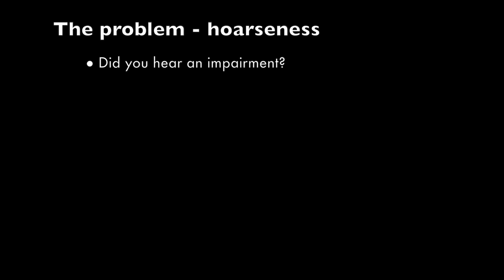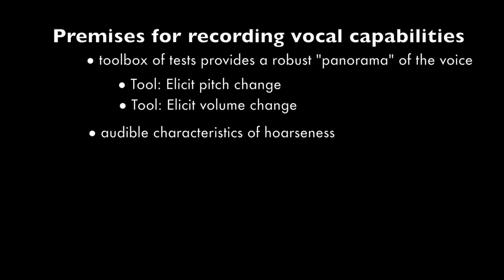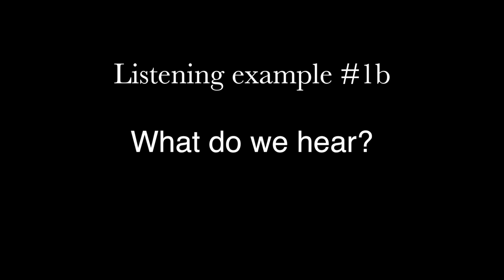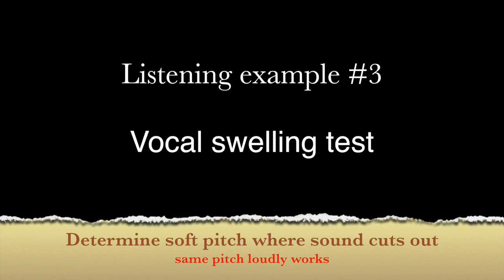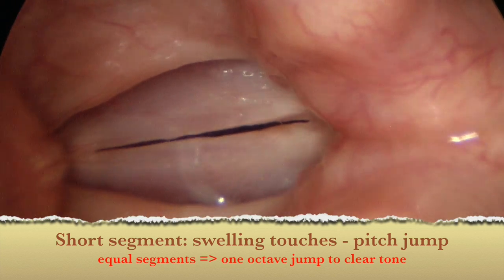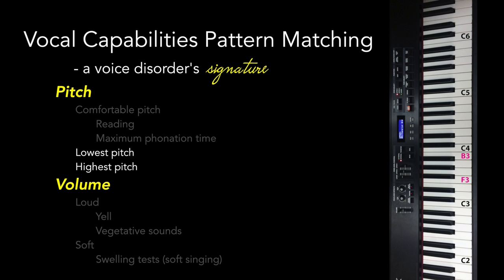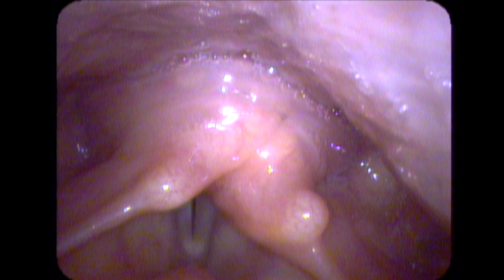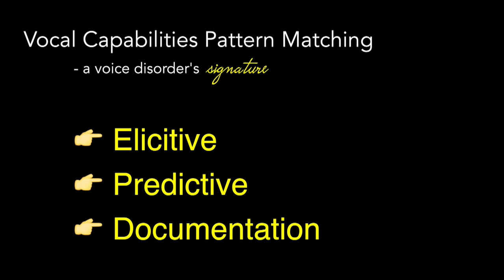Vocal capabilities 2016 short version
Vocal capabilities or Vocal signature is a term I utilize to describe a set of listening and recordings that when performed on the human voice can lead the examiner to a conclusion or diagnosis about the cause of a voice problem. This is a quite short version to fit within the 10 minute timeframe allowed at the European Laryngology Society meeting held in Genoa, Italy.